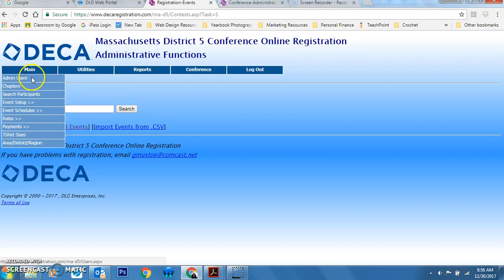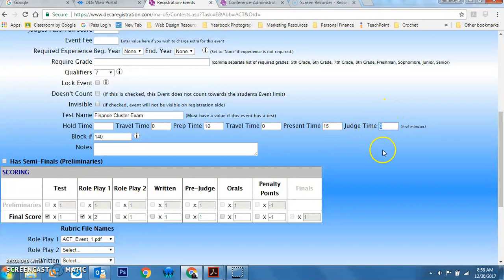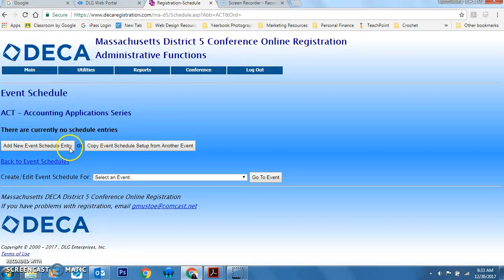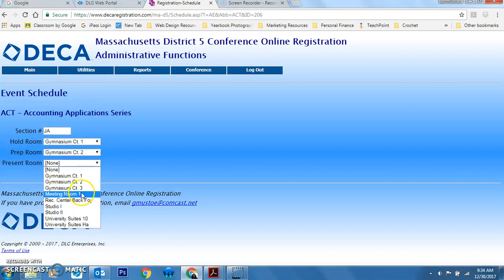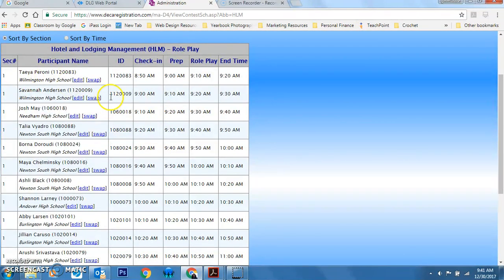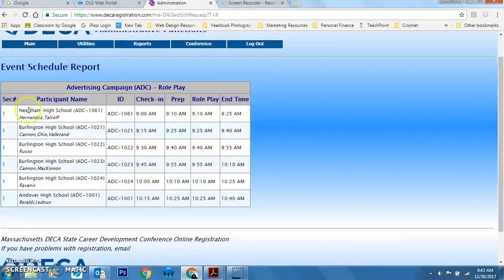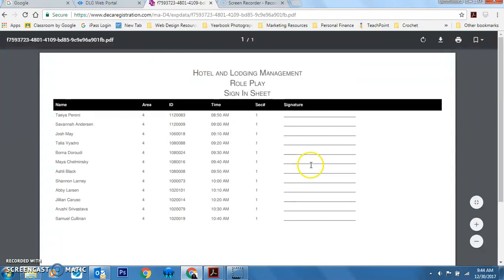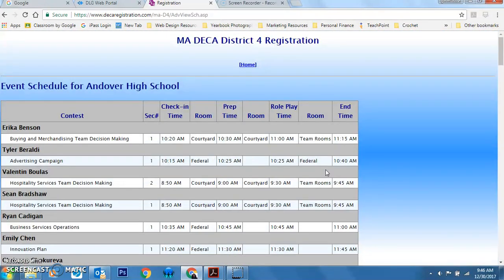Scheduling Basics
MA DECA - Admin Tutorials for DLG Software